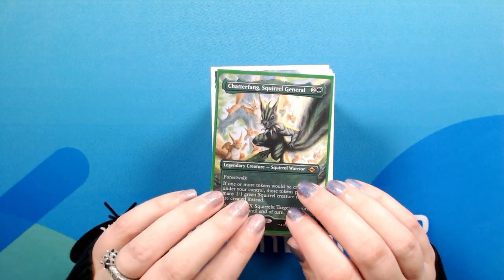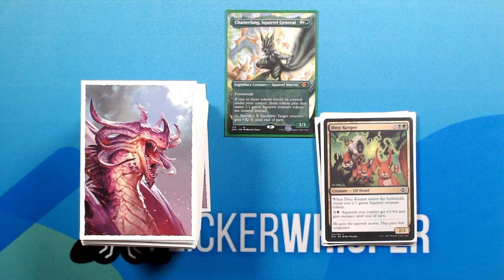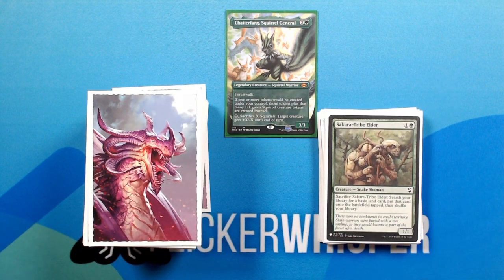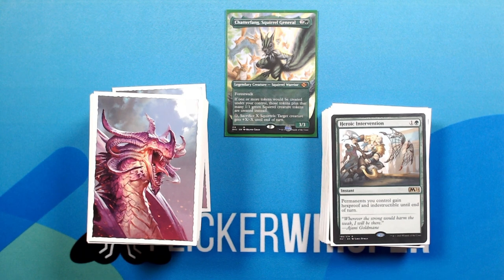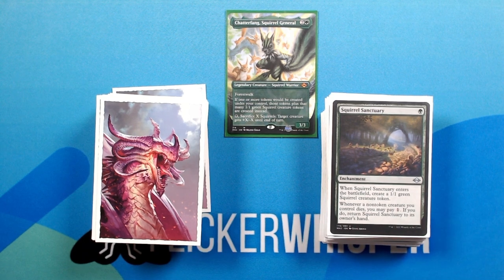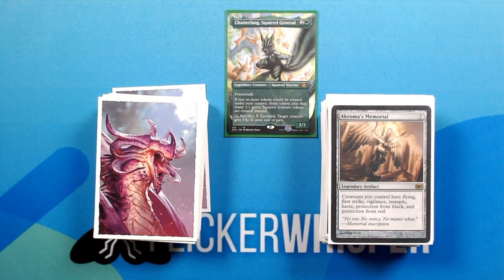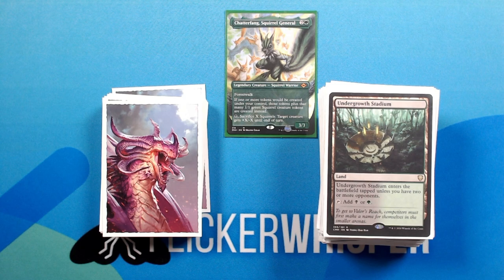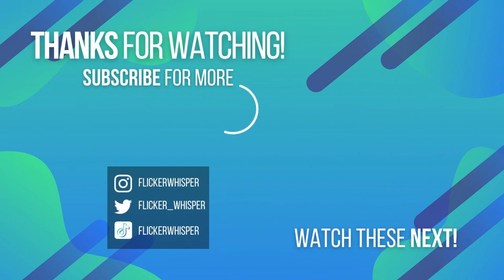ASMR Magic the Gathering | Chatterfang, Squirrel General EDH Deck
In this video I'm taking you on a tour of a Chatterfang, Squirrel General EDH deck 🐿 This deck is a squirrel-themed black and green Commander deck 🍃 Come have a look around this deck and let me know your thoughts in the comments section!

Be sure to come back every week for crack-a-packs and other calming cardboard ASMR.

Timestamps:
0:00 Intro
2:50 Creatures
15:56 Instants & Sorceries
26:25 Enchantments
32:57 Planeswalkers
35:08 Artifacts
42:05 Lands
50:19 Outro